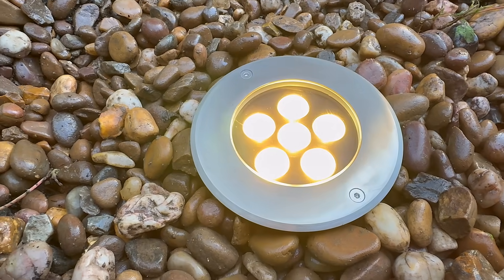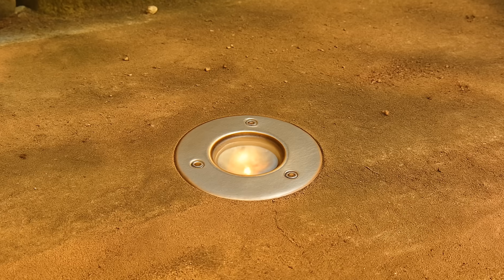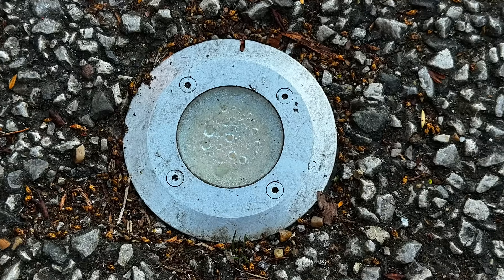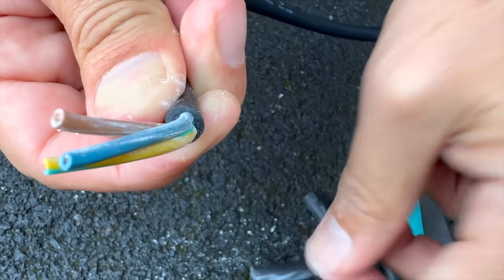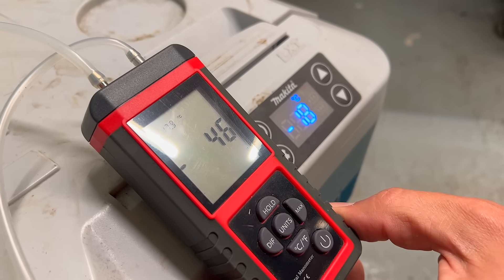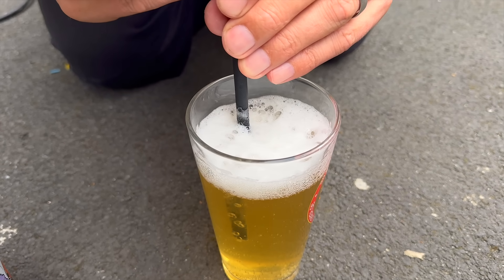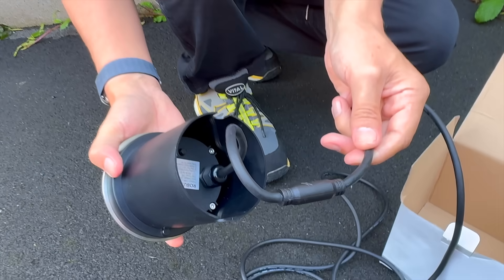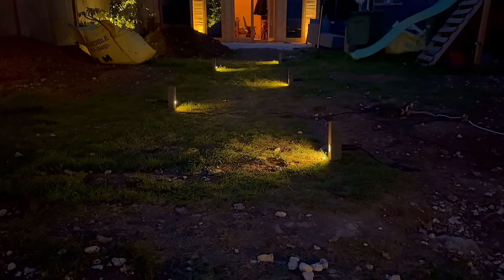IP67 Uplights Filling With Water? Here's Why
Most installers and homeowners believe an IP67 rating means uplights are completely waterproof—but that’s not the full story. 🌧️💡

In this video, we reveal why so many outdoor uplights still end up with condensation, water ingress, and even plants growing inside them. From real-world examples across the globe to unexpected DIY fixes (including fairy lights in a palm tree 🌴✨), we uncover the hidden reasons IP-rated fittings fail once buried in soil, exposed to rain, frost, and heat.

The Robus Kinglet offers a smarter solution with factory-sealed design and overmoulded cables

If you’ve ever faced the pain of a callback, water-damaged lights, or had to rip up paving for replacements, this is a must-watch.

Time Stamps ⏱
00:00 Why IP67 doesn’t guarantee waterproof uplights
00:44 Real-world failures: condensation, water ingress & strange cases
01:44 The hidden problem with cables like HO7RNF
02:17 Demonstration: how air pressure pulls moisture inside fittings
03:16 Proof of condensation buildup (and a beer-through-cable demo 🍺)
03:40 How the Robus Kinglet design prevents water ingress
04:07 Smarter choices: sealed fittings vs gel-filled joints
04:29 Alternatives to inground uplights